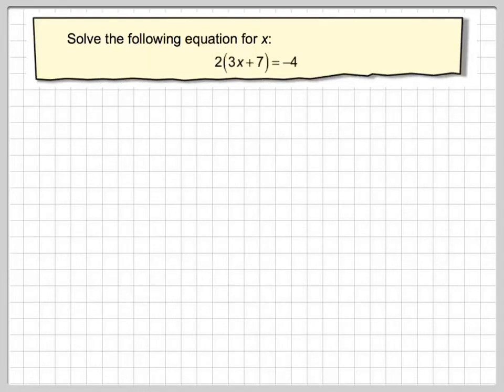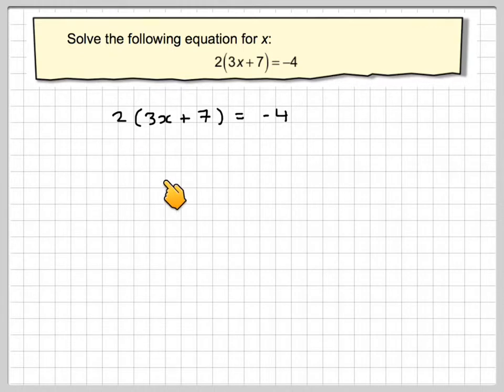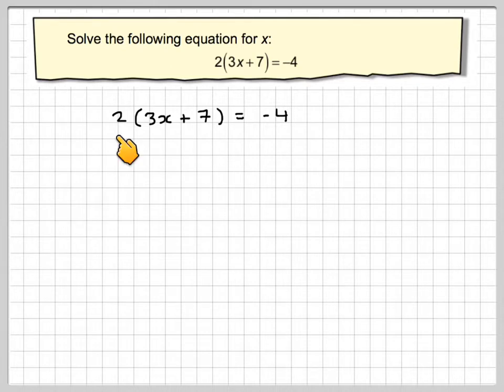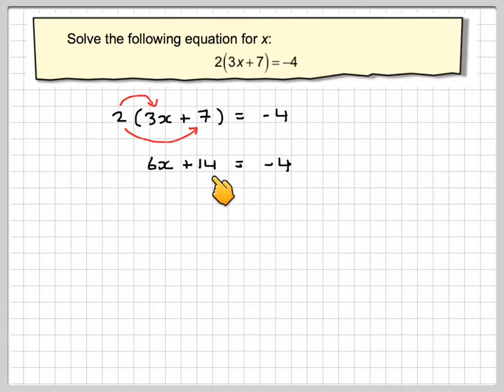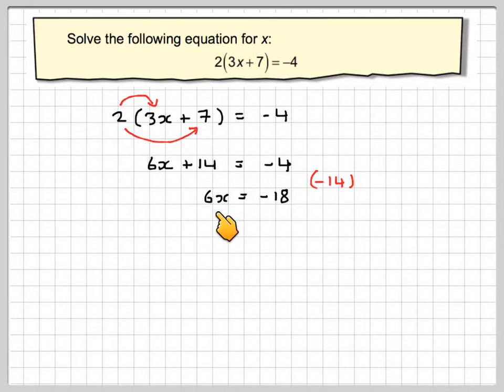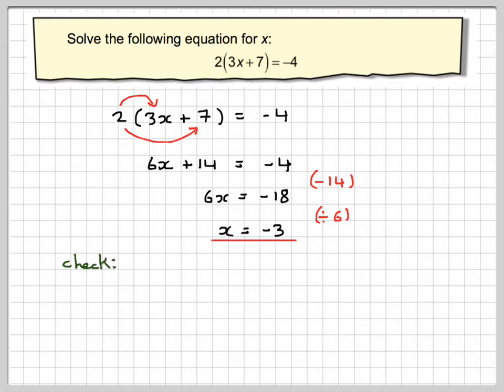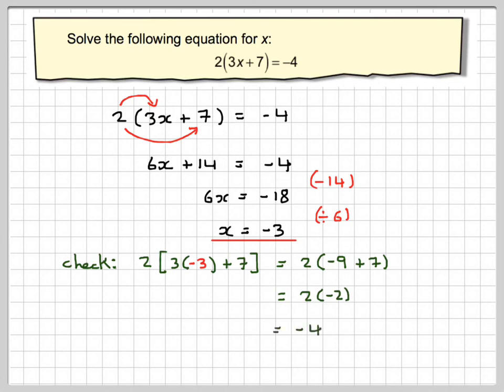Solving an equation with brackets one unknown